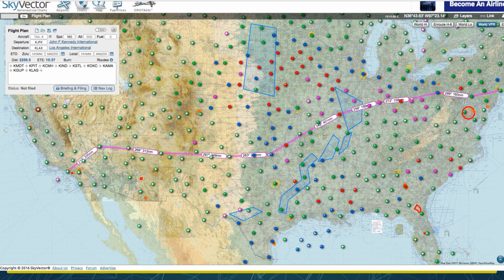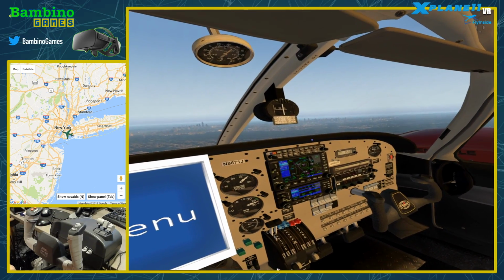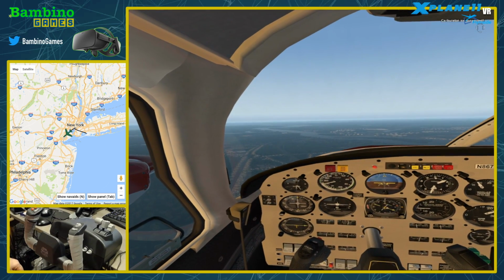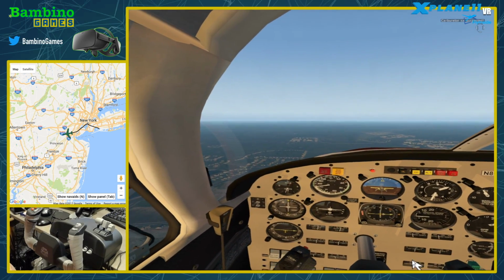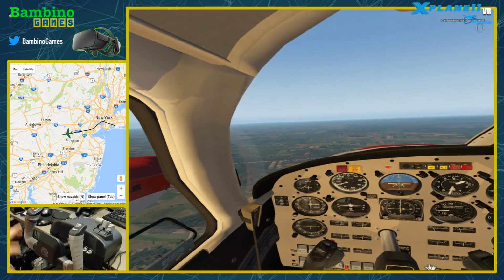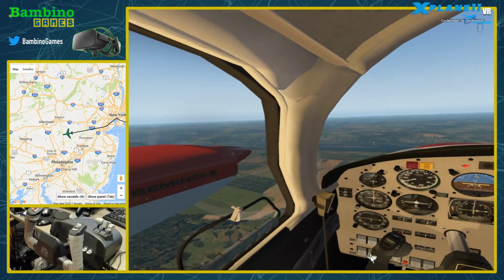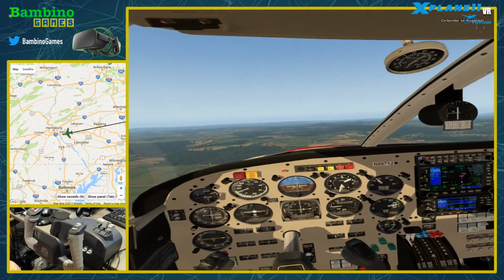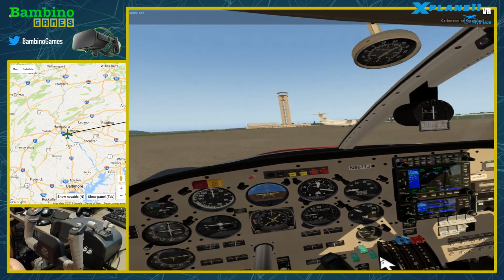X Plane 11 VR Cross Country Leg #1 KJFK ► KMDT ✈️ Thoughts On FSW Oculus Rift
X Plane 11 VR Cross Country Leg #1 KJFK ► KMDT ✈️ Thoughts On FSW.  First leg of my 2250 NM trip across the USA from New York to Los Angeles. I'm flying the Aerosphere Piper Seminole PA44 from JFK International [KJFK] to Harrisburg International [KMDT].  Flown in virtual reality with Oculus Rift CV1 using FlyInsideXP. Flight chatter: My thoughts on Flight Sim World Early Access.